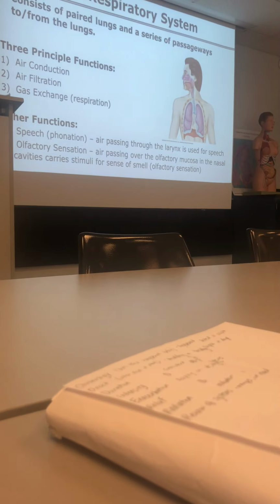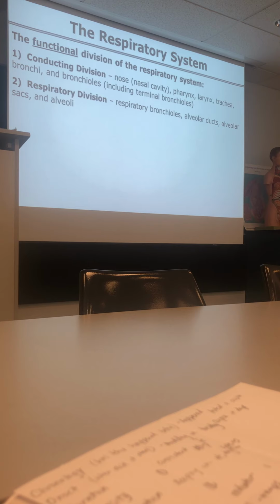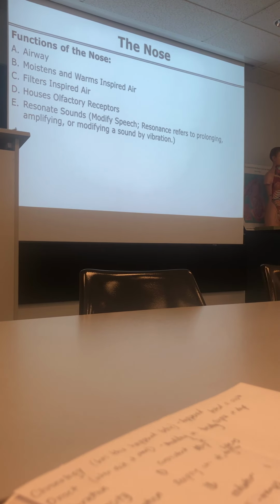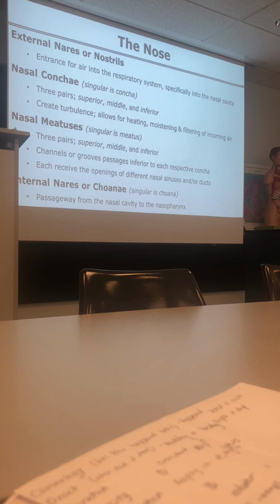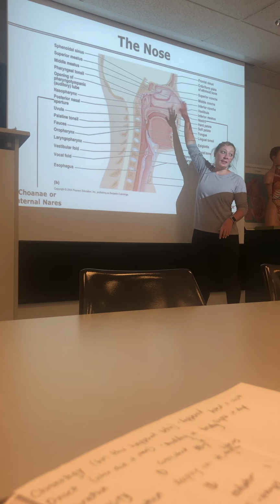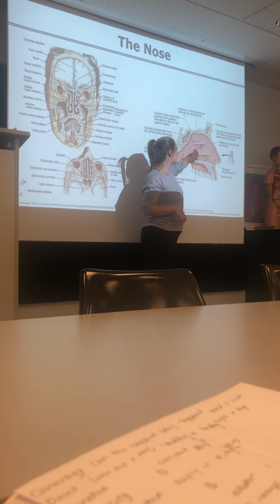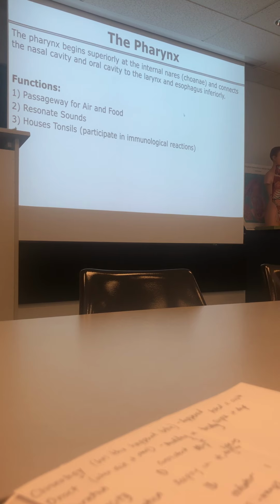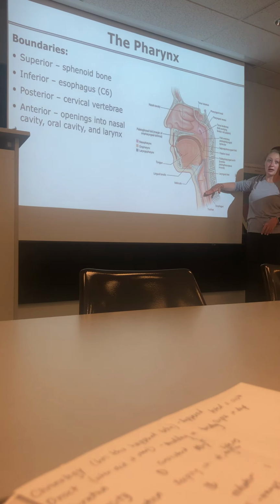The Thorax & Respiratory System Part 1